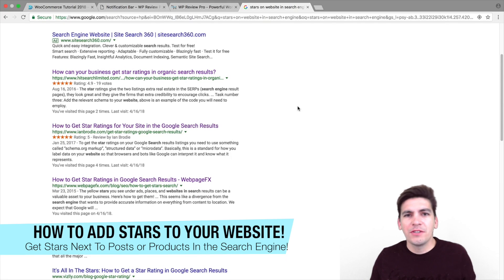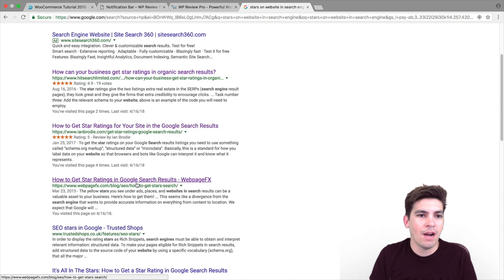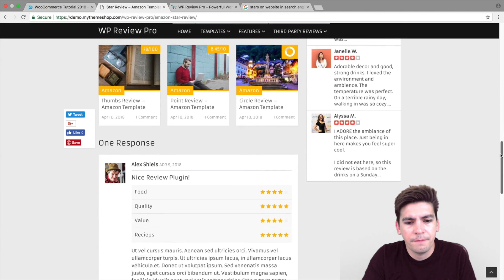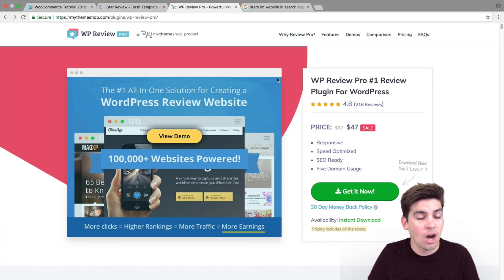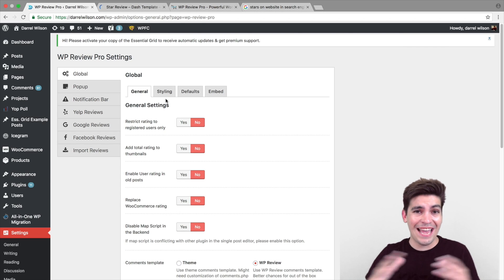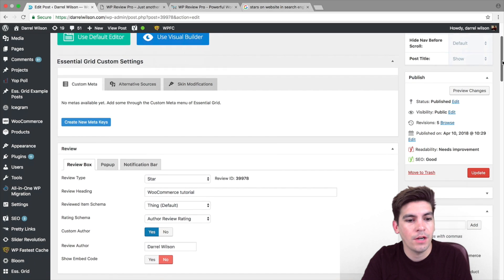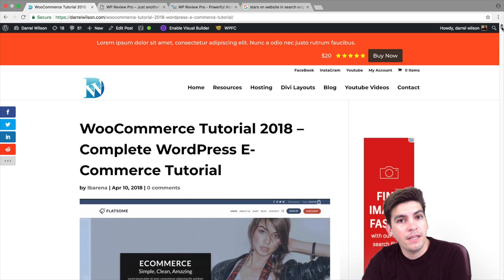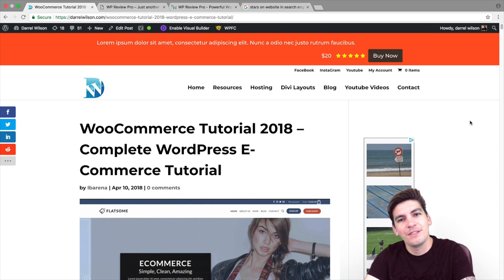How To Get Google Review Stars For Your WordPress Website 2018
Hey Guys!  Get some amazing google stars on your wordpress website with this cool plugin!

The google stars in the google search enginges really help people decide what kind of content they are looking for plus it will help get more conversions for your wordpress website!